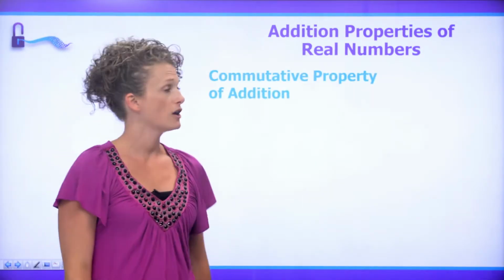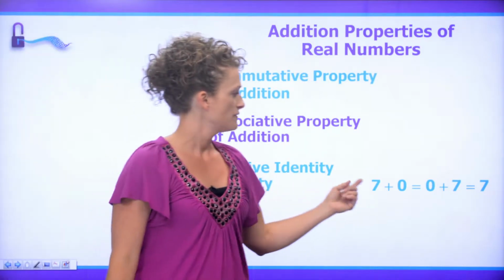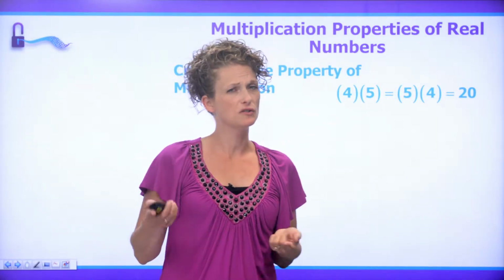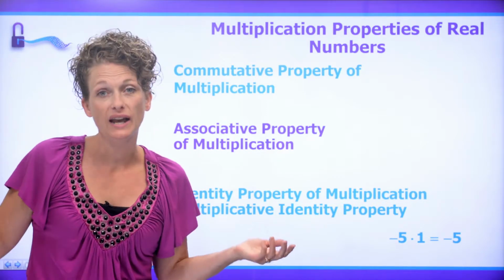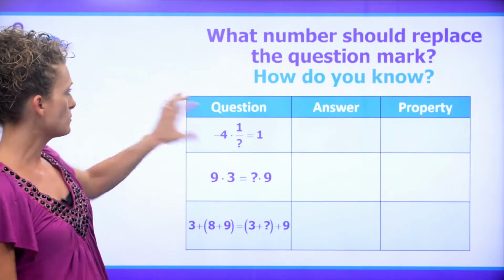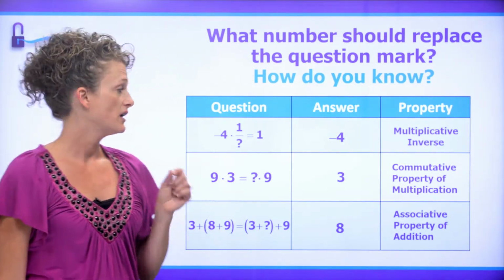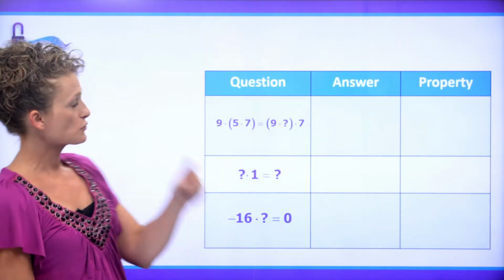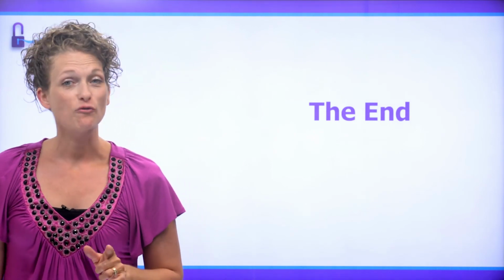Alesia Blackwood Explains The Properties of Real Numbers | UnLock Math Pre-Algebra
Develop your critical thinking skills, including problem solving, logic, patterns, and deductive and inductive reasoning.

Tired of the math battle? Relax! Alesia breaks down each lesson into bite-size chunks to make it easier for your children to understand and apply. Learn more about Alesia and UnLock Math by visiting us

To find even more math help videos on algebra, check out our video samples